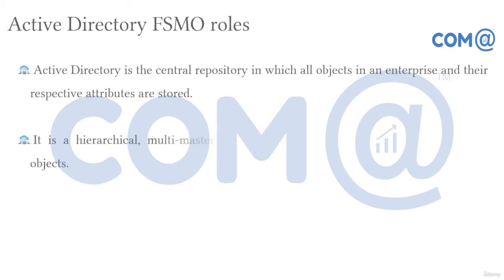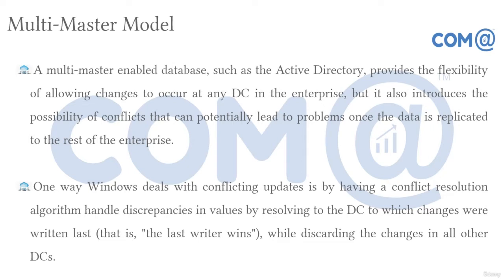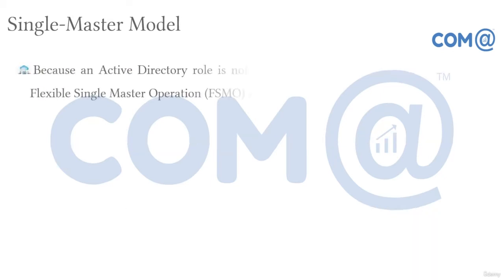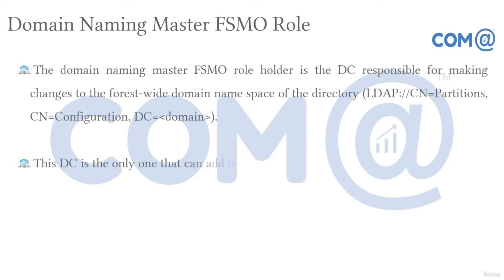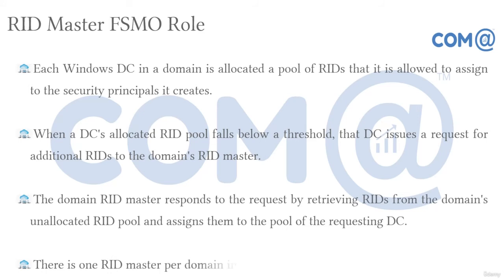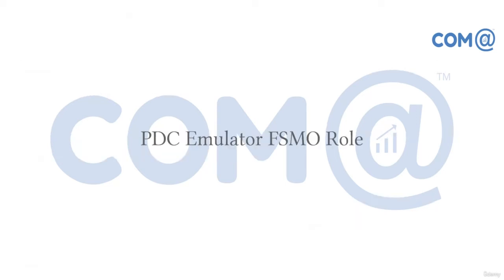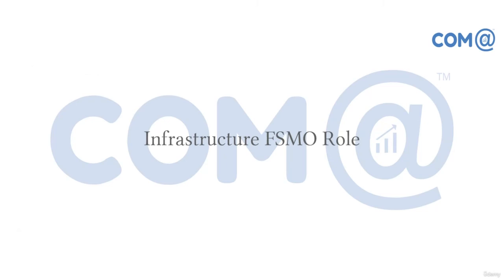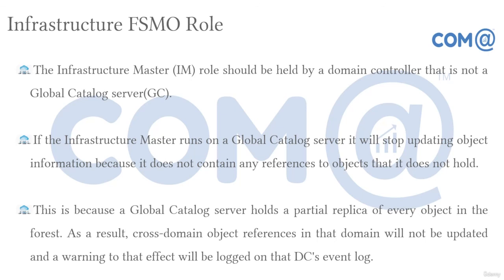what is FSMO roles I what are active directory roles.